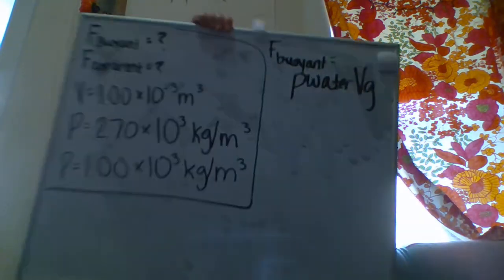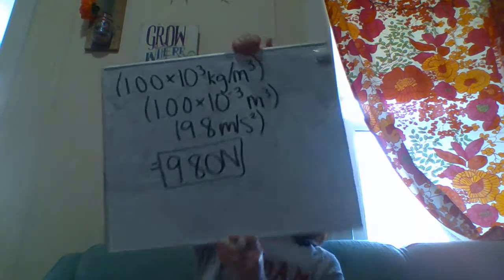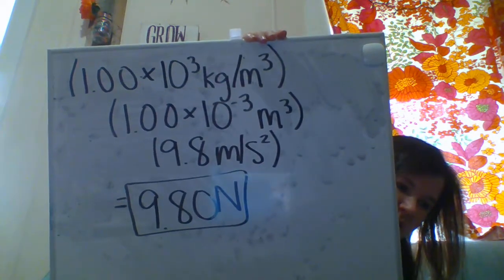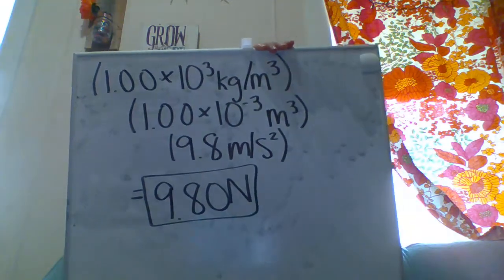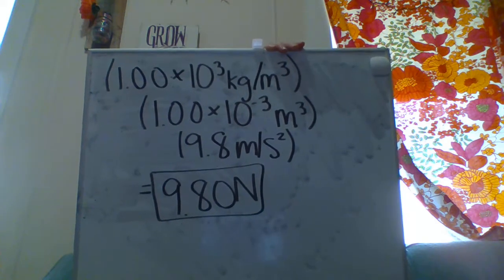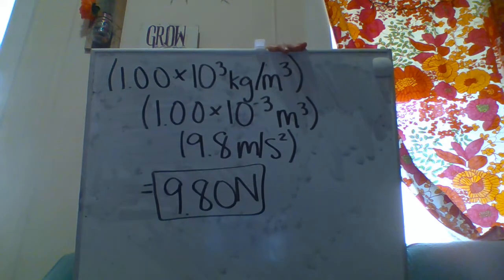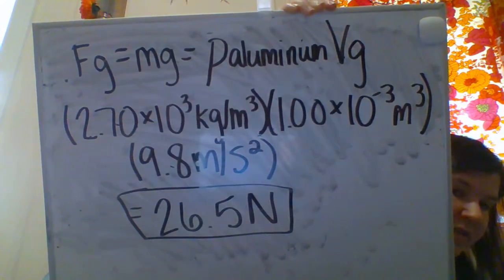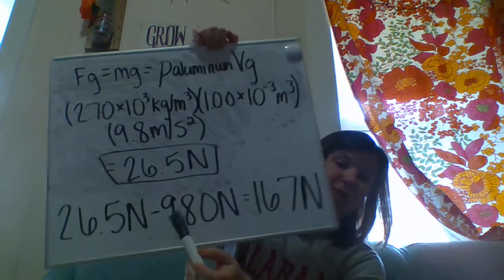WIN 20170424 15 05 16 Pro